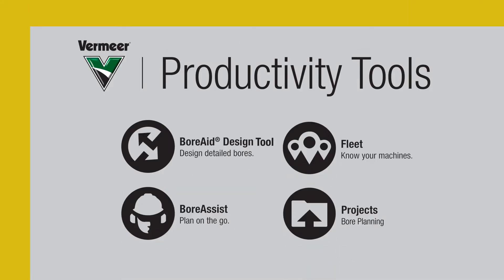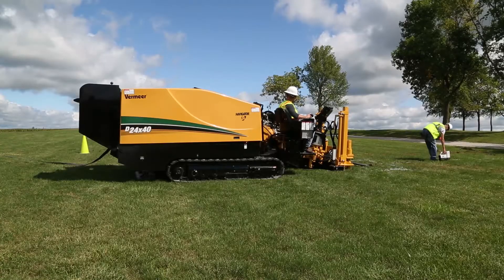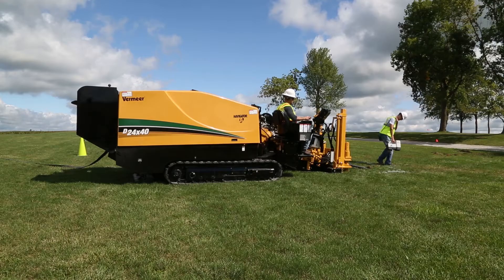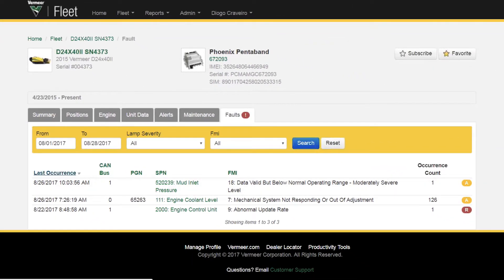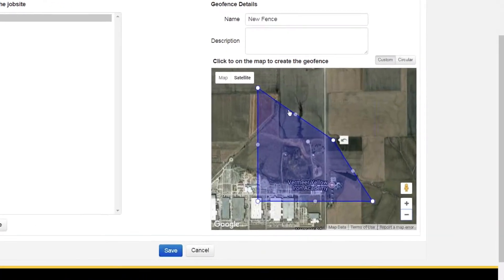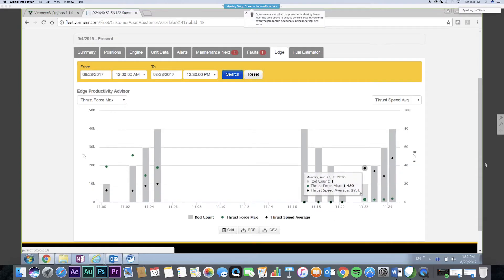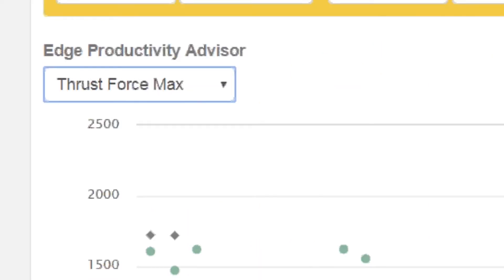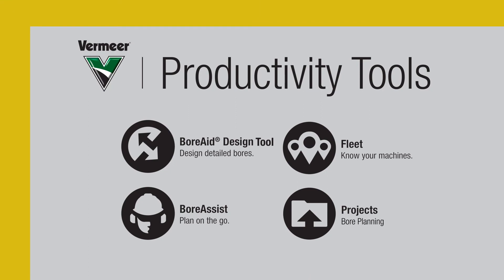Vermeer Fleet and Fleet +Edge HDD | Vermeer Productivity Tools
Vermeer Fleet and Fleet +Edge HDD are telematics tools developed to help managers build a more efficient business.